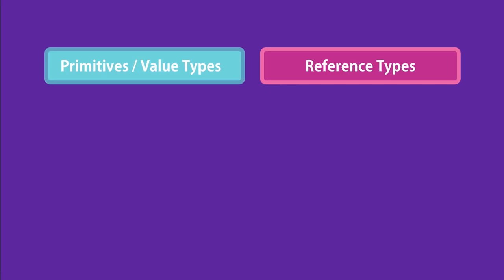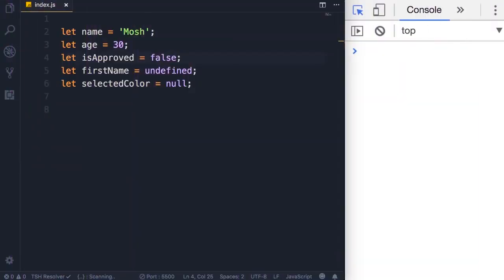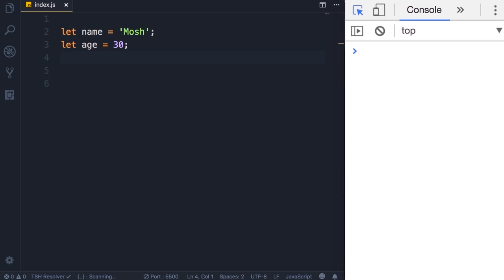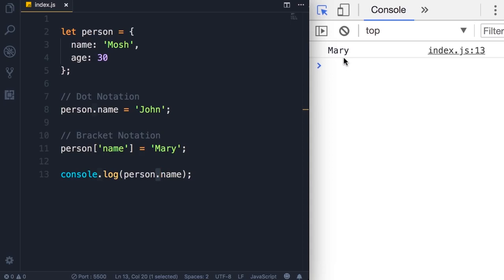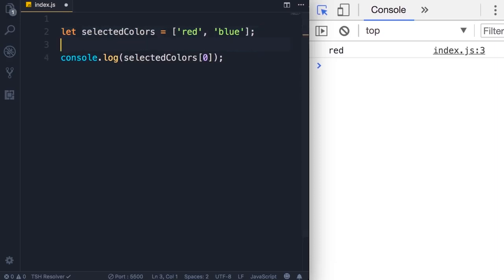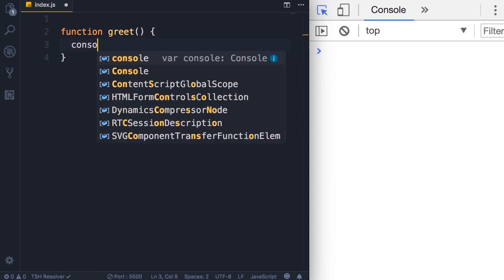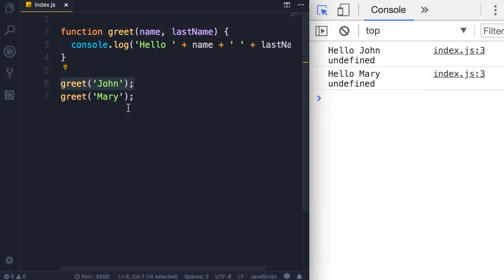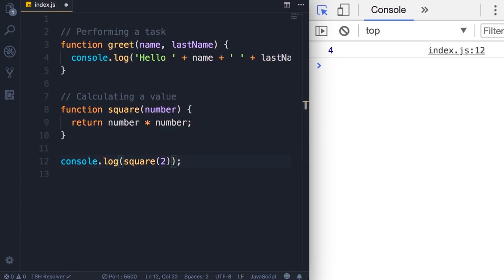Beginner JavaScript Tutorial Learn JavaScript in 1 Hour 2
In 2019, JavaScript is one of the most widely used programming languages.
Many people are studying JavaScript in order to work as front-end or back-end engineers.

This JavaScript course was created for novices who want to learn JavaScript from the ground up.
We'll begin by answering some of the most common questions beginners have about JavaScript, and then we'll set up our development environment and begin coding.

This lesson will help you learn JavaScript quickly, whether you're a newbie who wants to learn to code or you already know a programming language and merely want to learn JavaScript for web development.
You don't need any prior knowledge of JavaScript or other programming languages to get started.
Simply finish this JavaScript lesson and you'll be able to write JavaScript code in no time.

You must learn JavaScript if you want to work as a front-end developer.
Every front-end developer should be familiar with this programming language.

Node may also be used to run JavaScript on the backend.
Node is a run-time environment that allows JavaScript code to be executed outside of a browser.
You may create backends for online and mobile applications using Node and Express (a popular JavaScript framework).